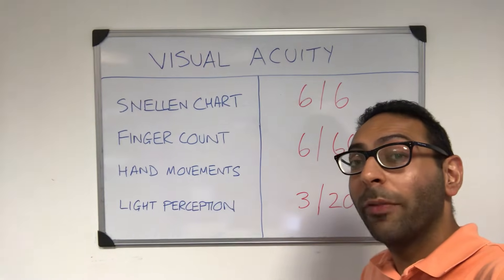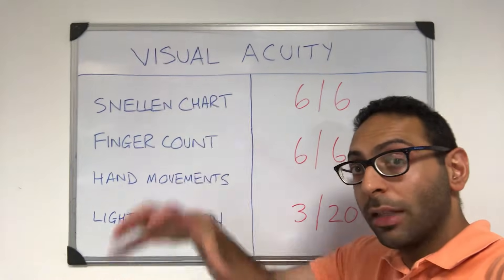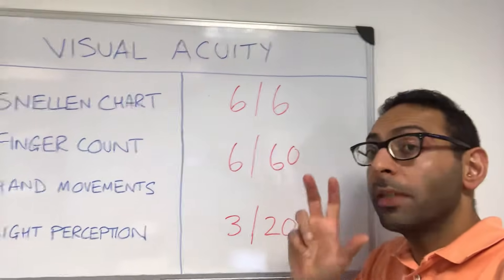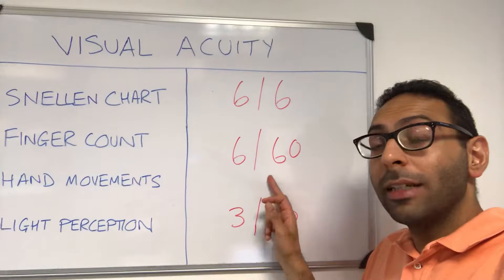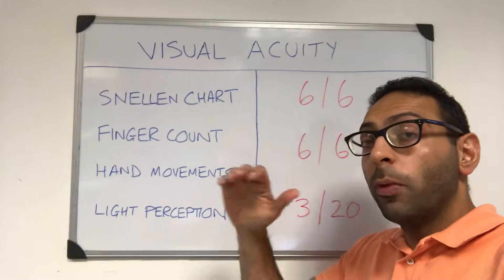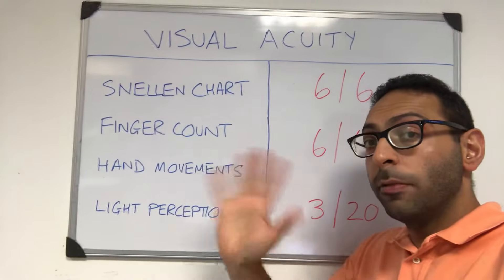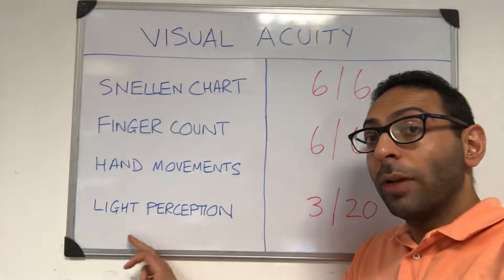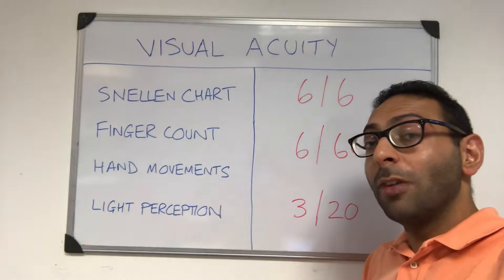Visual Acuity: how to explain in 90 seconds